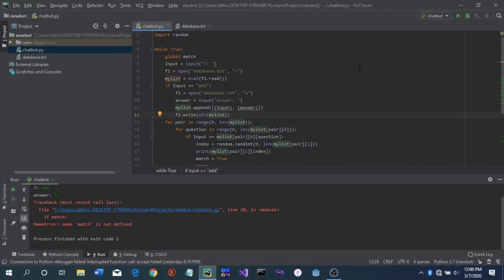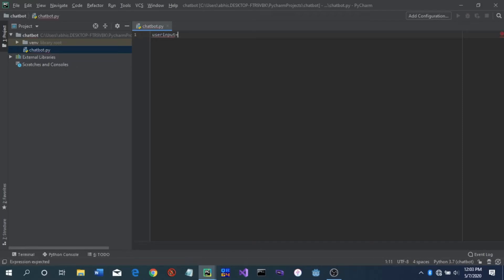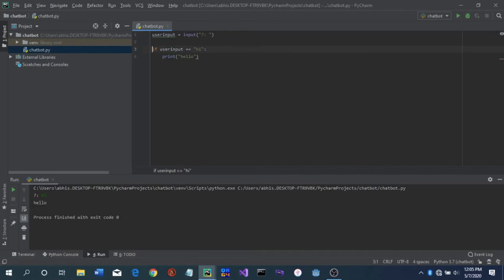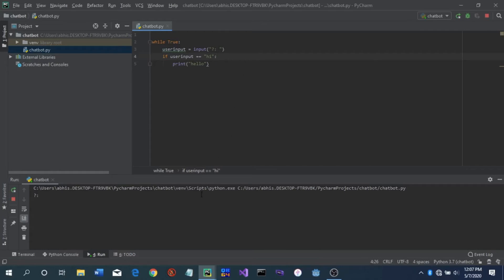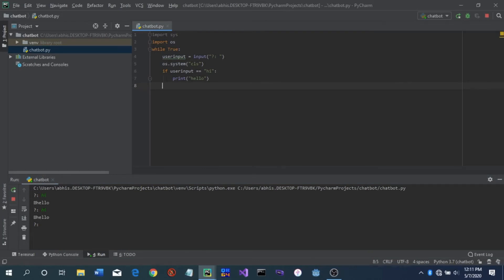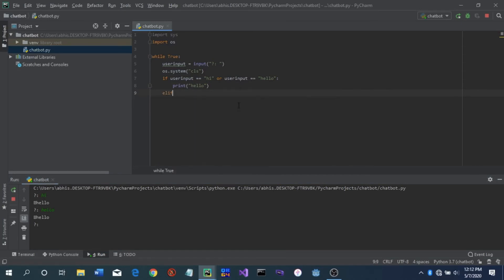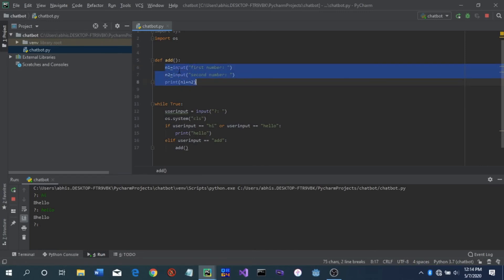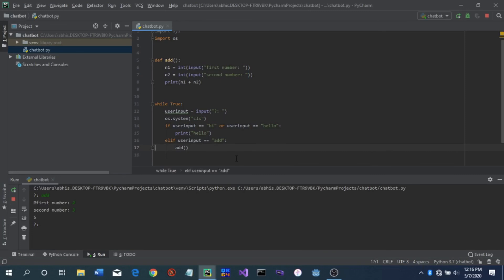Chatbot p1-if else in python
Hi guys in this video I’m gonna teach you how to make a very ,VERY simple chatbot.
Keep in mind that it is not being designed for external sites and currently only works on command line.
Feel free to use the code wherever you like just remember to credit me

Instagram(memes):@abhithegreat75memes
(I post clean family friendly memes)